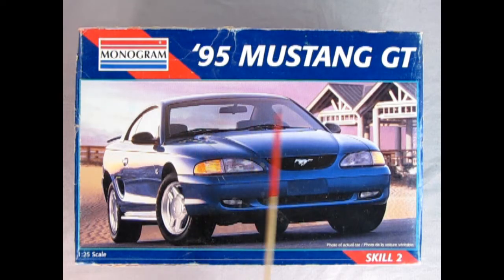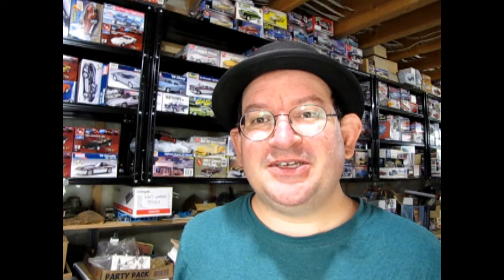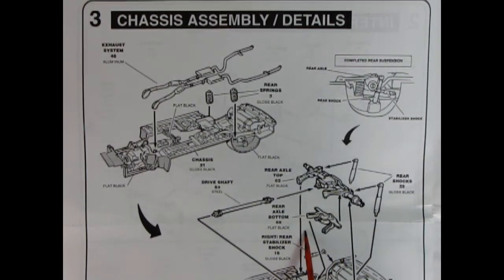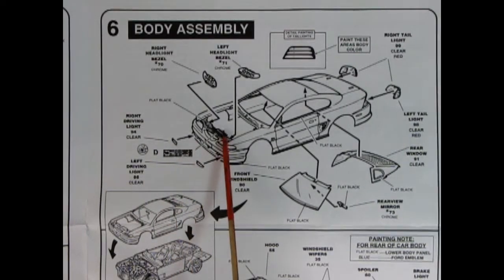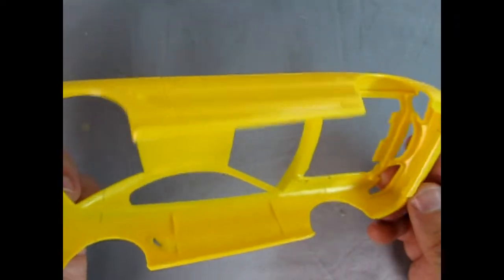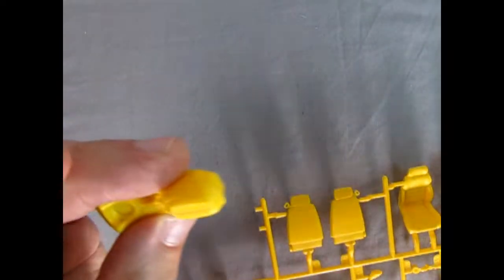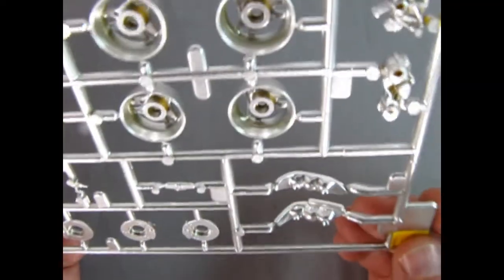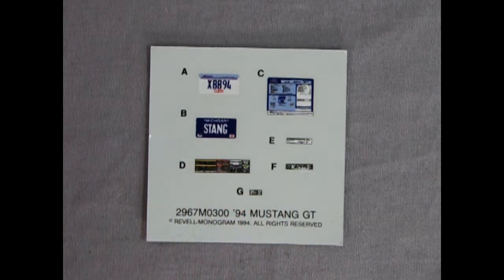Unboxing The 1995 Ford Mustang GT Model Kit by Monogram